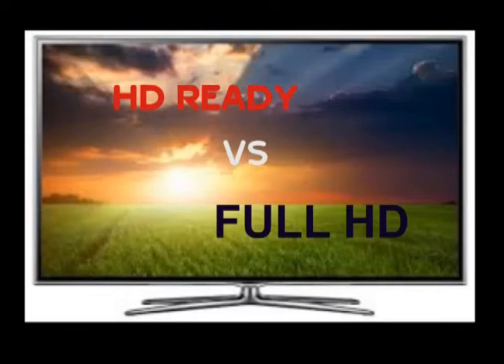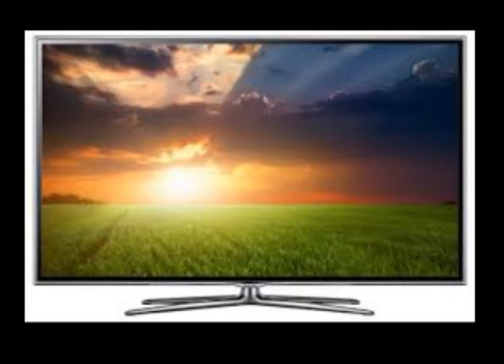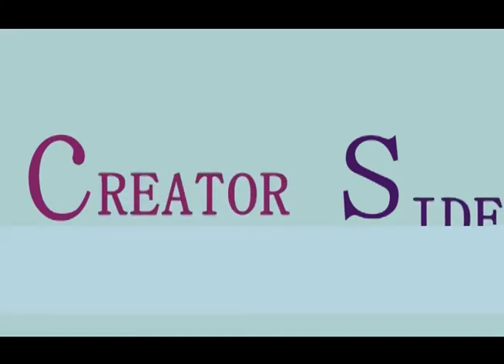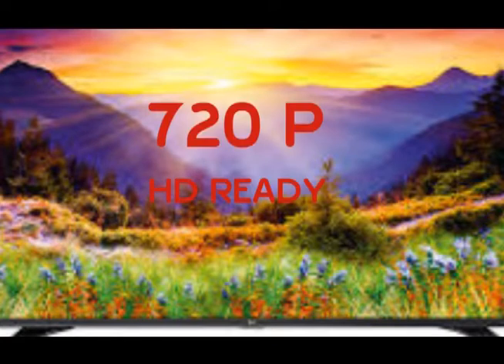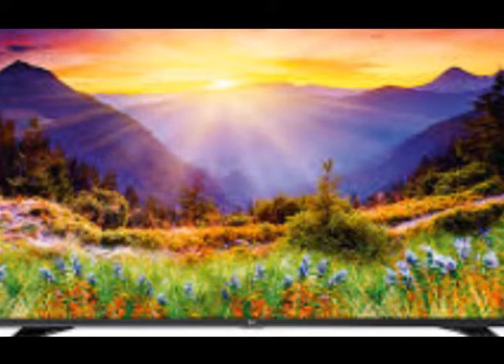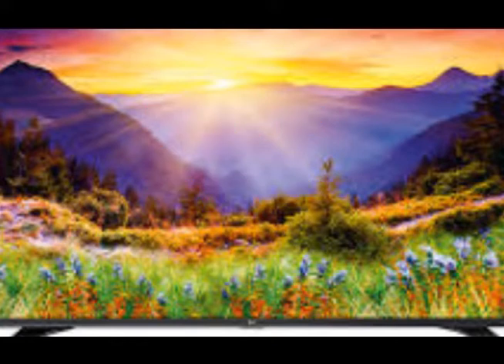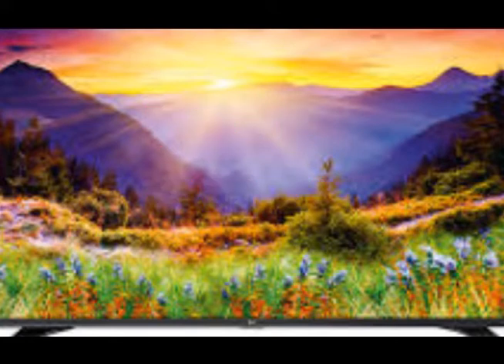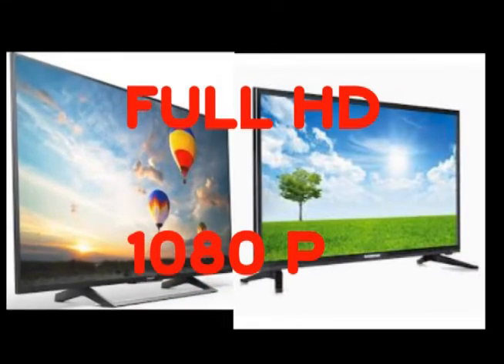HD READY vs FULL HD வித்தியாசம் தமிழில் | HD READY vs FULL HD diffrence